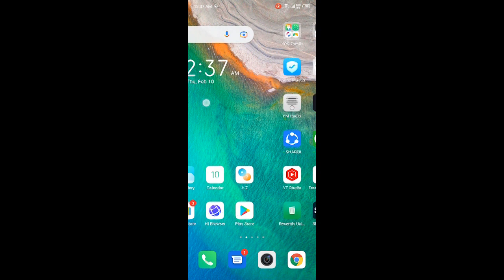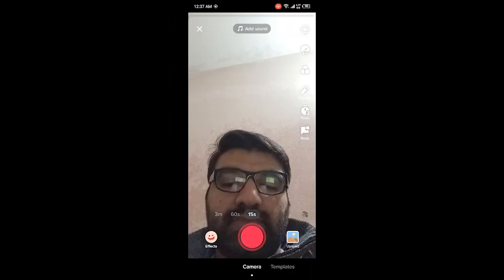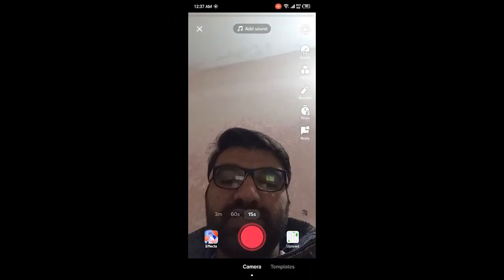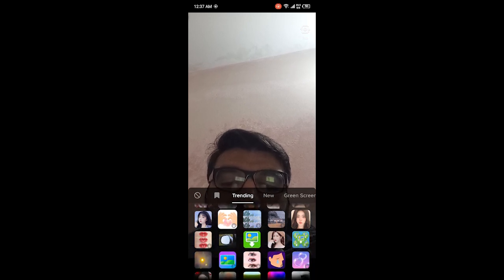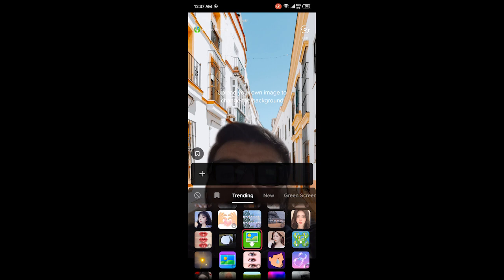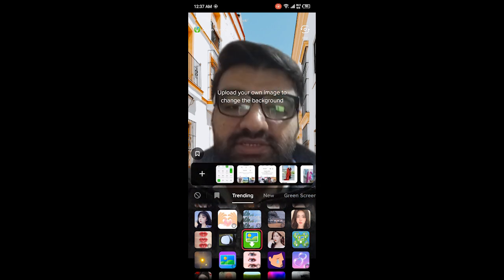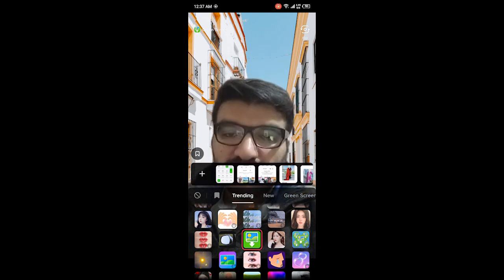How to use green screen video effect on tiktok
In this video, I teach you how to use green screen video effect on TikTok.